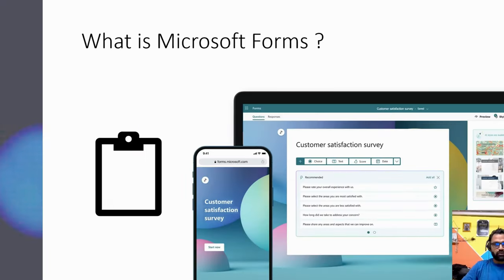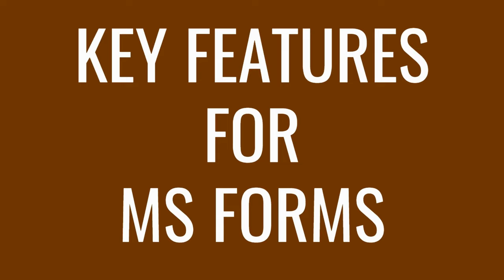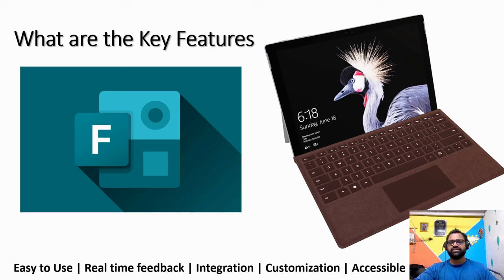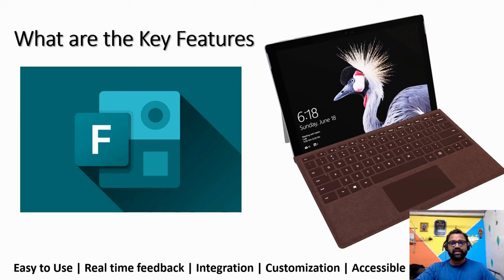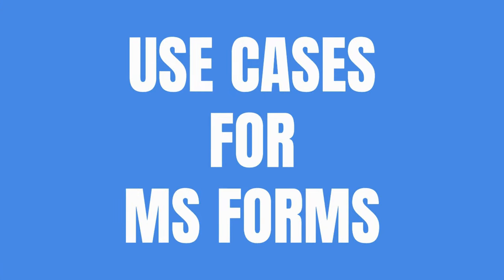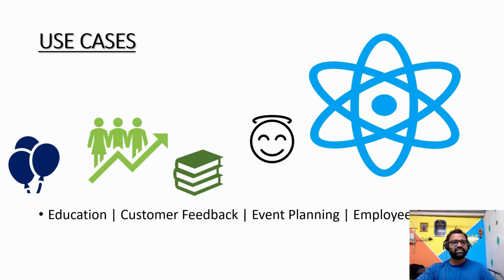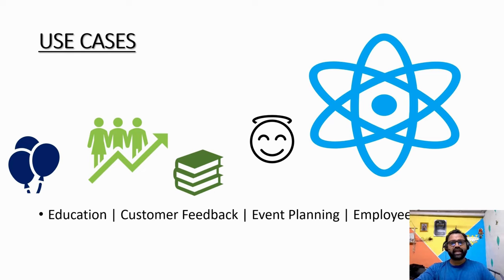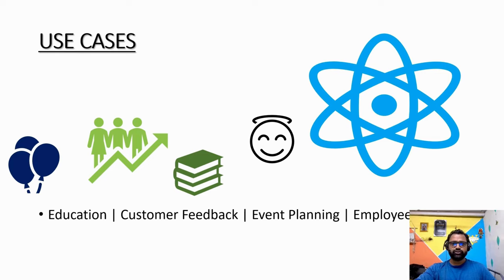Microsoft Forms its Key Features and Use Cases - Module 2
MS Forms helps you work more efficiently and effectively, boosting productivity. In our Data Analytics Hub, Discover Talent presents Module 2, where we explore what MS Forms is, its key features, and practical use cases.
FormDesignInspiration FormCreation FormUseCases Welcome to Discover Talent Presents - your trusted partner in the world of learning! Our dedication to excellence is reflected in our prestigious MSME and ISO 9001:2007 certifications, ensuring top-tier digital education. Join our diverse range of courses, offered in both English and Hindi, and become part of our thriving community of over 8000 happy students.

1. VVW Media ( Digital Media )
2. Vinod Agency ( Essential Services )
3. JOBS24x7 ( Recruitment and Staffing Partner  )
4. Radha Aai Foundation | राधा आई फाउंडेशन  ( NGO )